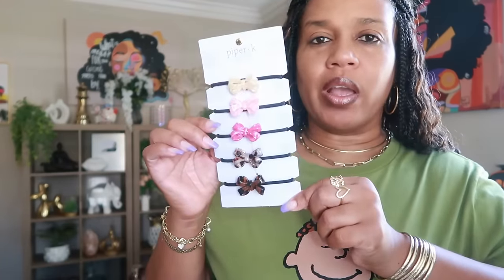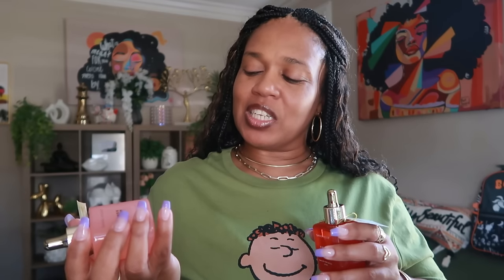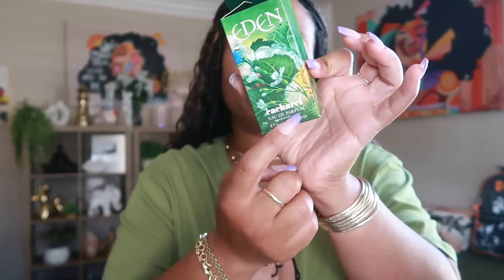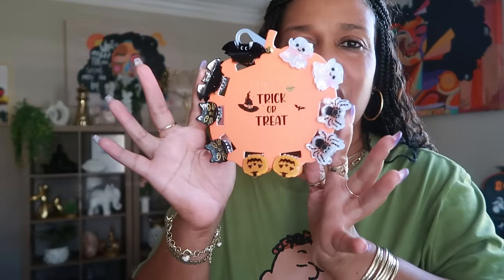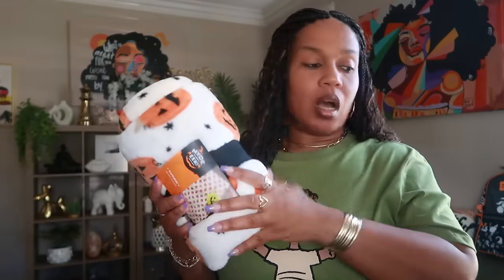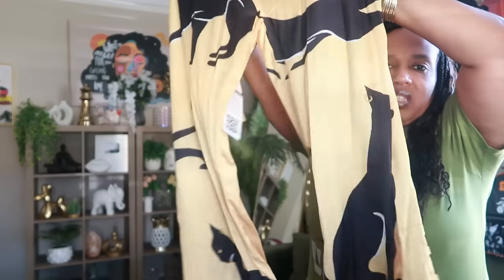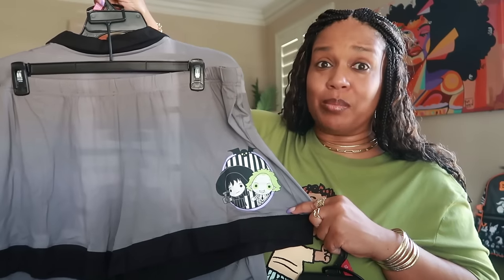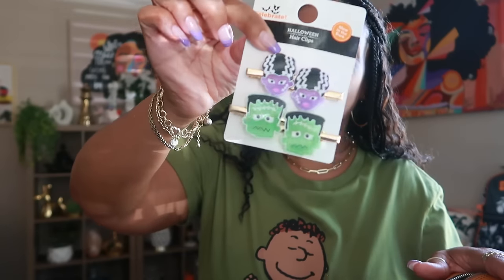SHOPPING HAUL * TARGET/TJMAXX & MORE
Some items shown --
Beetlejuice Women's Top and Shorts Pajama Set, 2-Piece
Beetlejuice Women's Sleepshirt
Disney Nightmare Before Christmas Women's Pajama Set
Women’s Nightmare Before Christmas Union Suit with Hood
Women's Satin Shorts Pajama Set
Women's Rosette Denim Tank Top
Women's Fleece Layer Zip-Up Sweatshirt
Vampire Mug
Grim Reaper Mug
Pumpkin Mug
Cat Mug Black
Skull Mug Pink
SKYLAR Peach Fields Eau de Parfum
Pistachio Dream Fragrance
SORRY NO OTHER PERFUMES WERE ONLINE *
Made In Italy Leather Large Camera Shape Crossbody